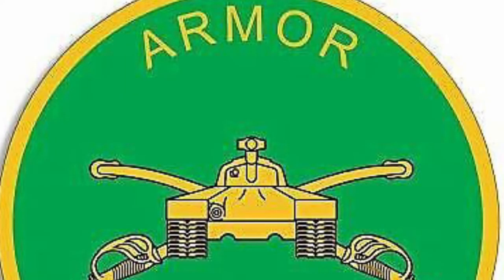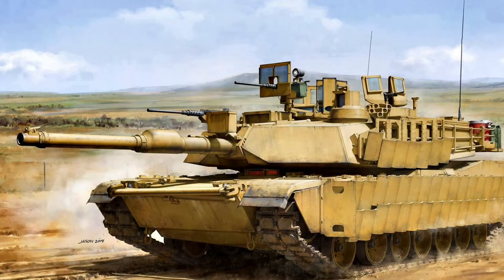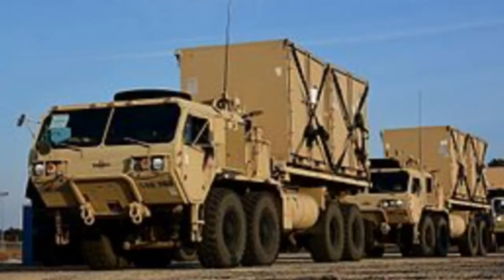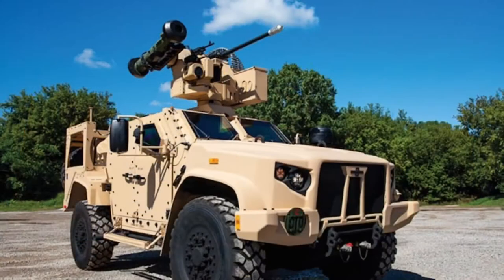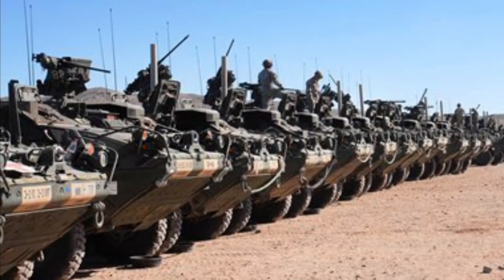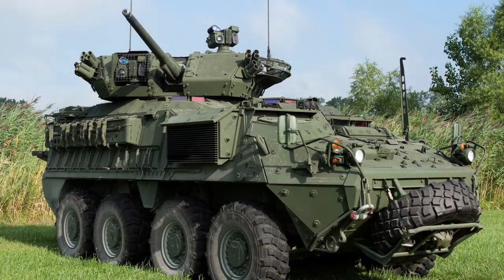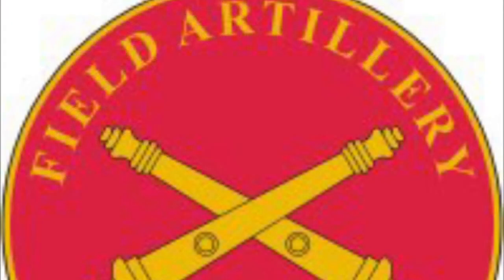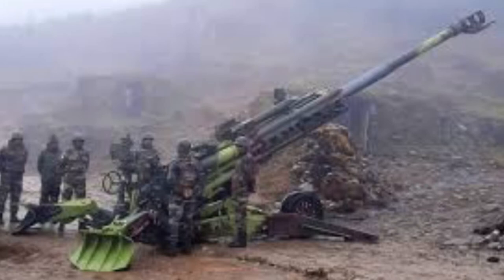US Army Vehicles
A brief overview of the main vehicles used by the US Army.